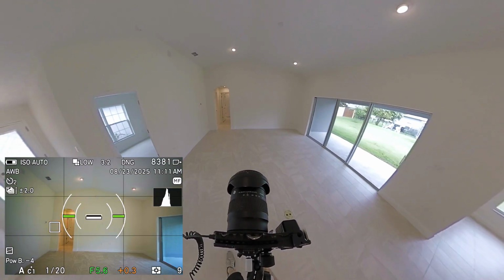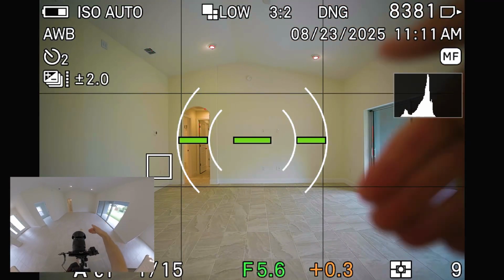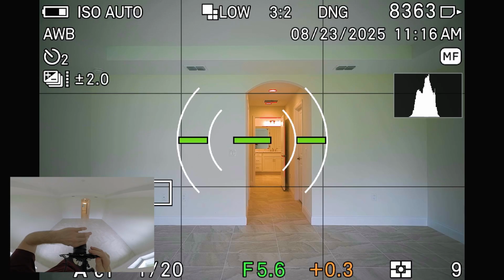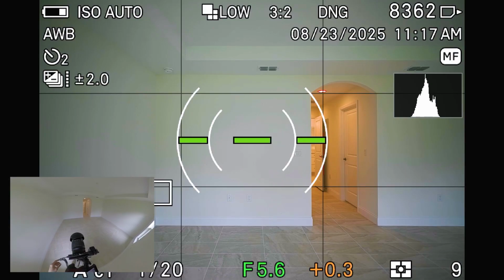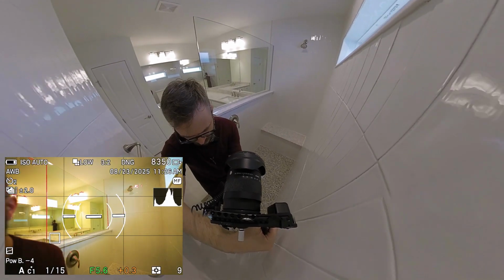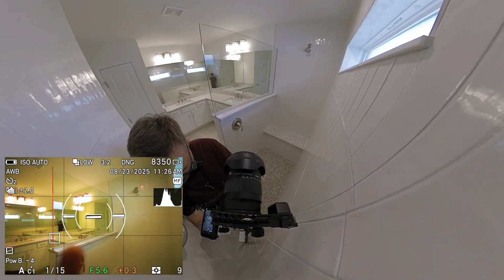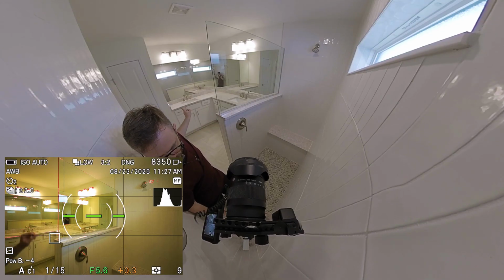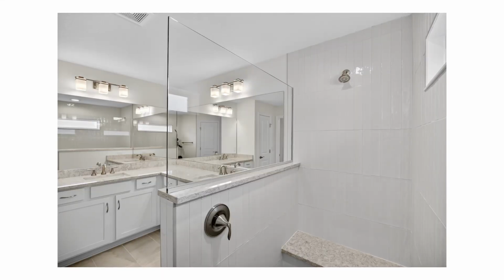Shooting bedroom with offside entrance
📸 Real Estate Photography Tutorial: Photographing a Bedroom with Offside Entrance

In this real estate photography tutorial, I walk you through how to photograph a primary bedroom when the entrance is centered in the wall — not in a corner like most rooms. I show both POV camera angles and a 360 view of my camera’s position in the space so you can see exactly how I move and compose each shot.

This setup is challenging, but with the right approach, you can make the room flow visually and communicate layout clearly to homebuyers and agents.

👉 Perfect for real estate photographers learning composition, flow, and professional listing coverage.